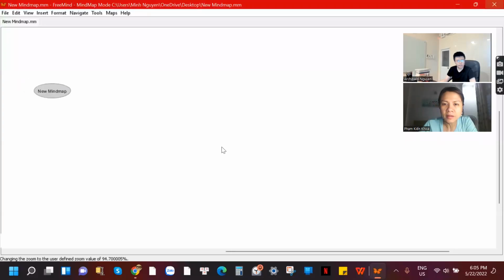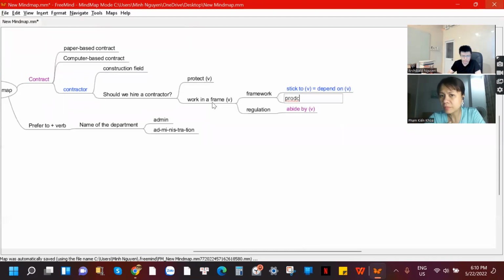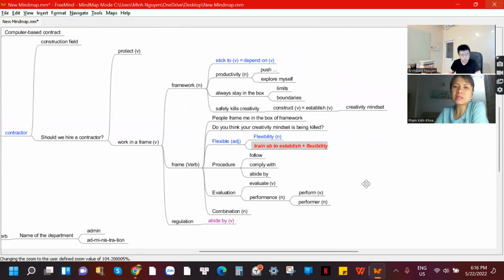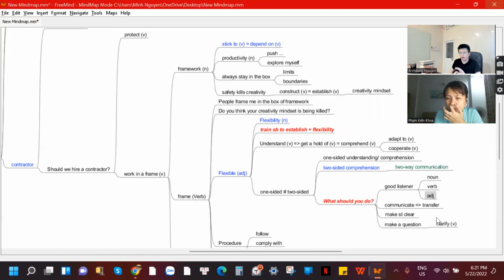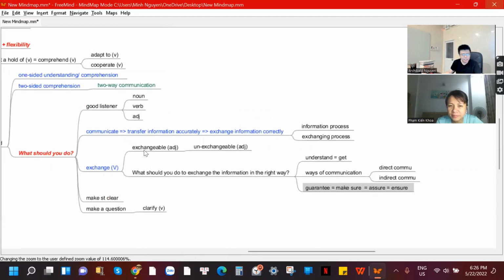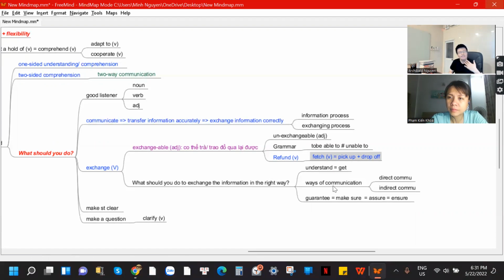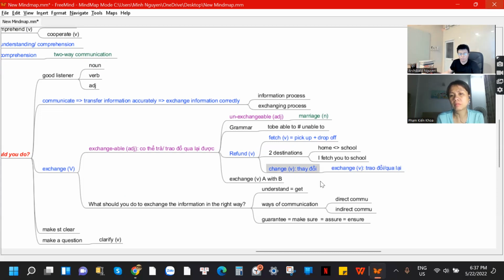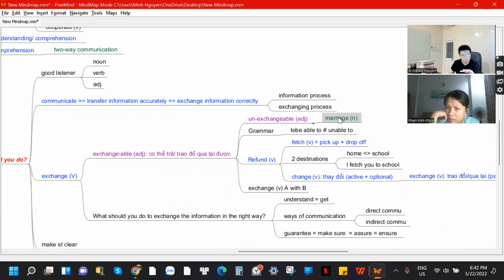ESD: Freemind_Ms Hong Anh 5523